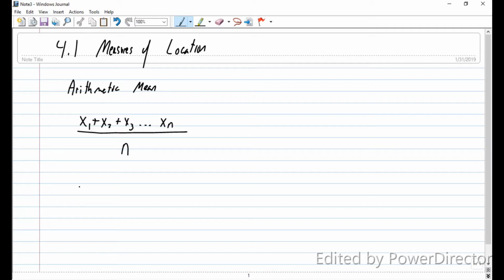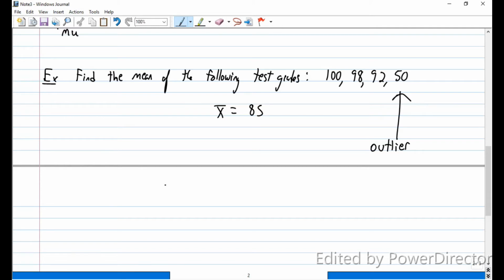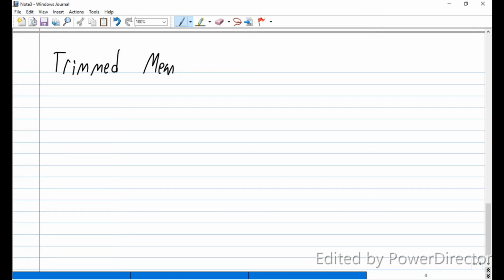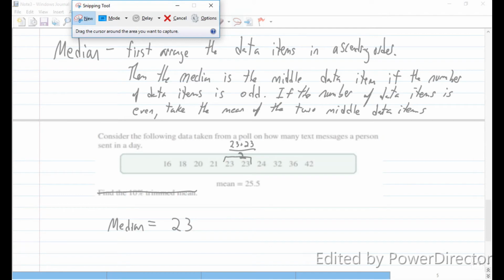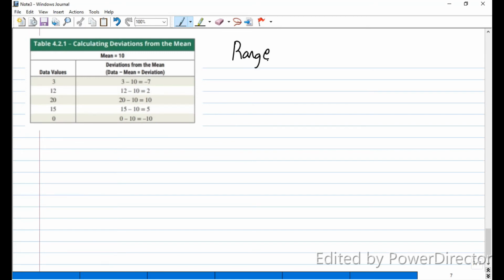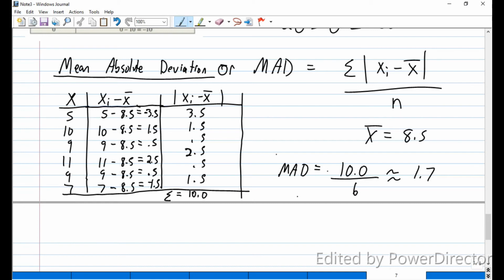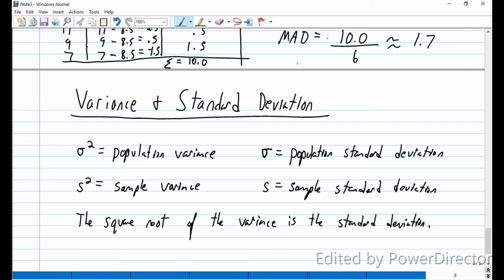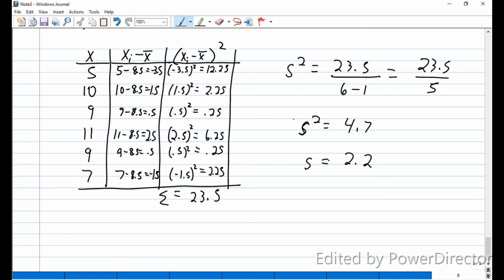Hawkes: Discovering Statistics and Data 3rd Edition-4.1 and first half of 4.2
This covers all of 4.1 and half of 4.2